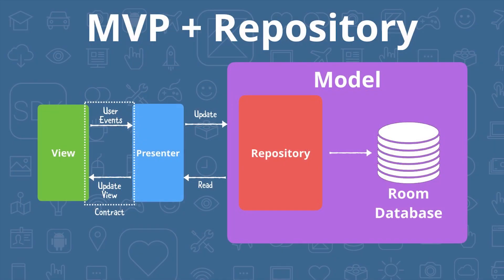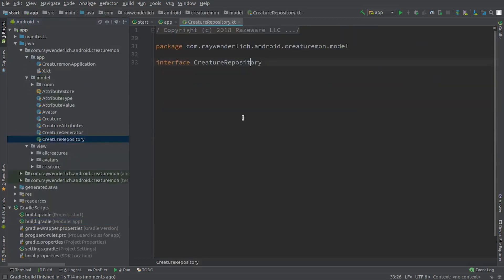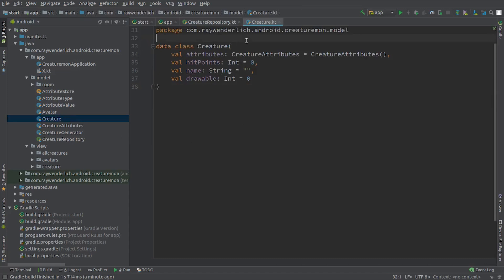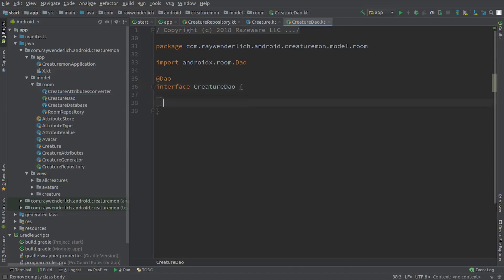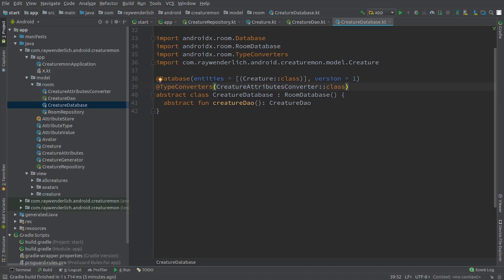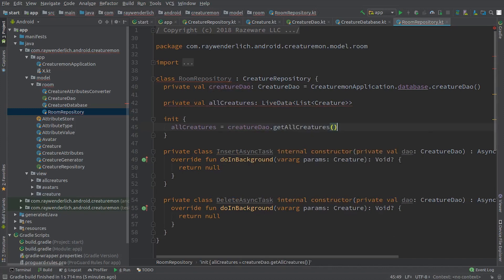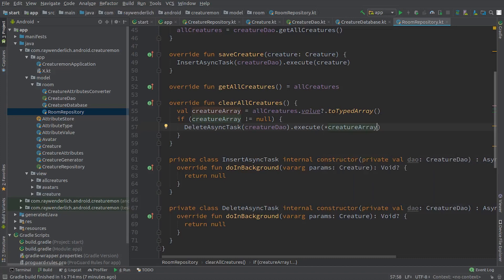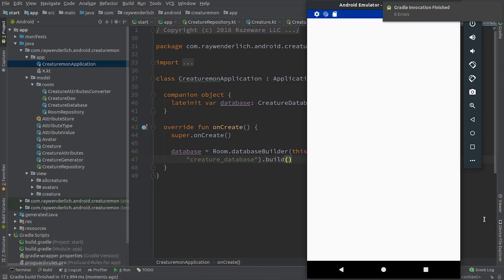Model Repository in the MVP Design Pattern on Android - Kotlin 1.2, Android 4.4+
Create a repository interface for saving your Model data, and implement a concrete version of the repository using the Room database library.

About the Course:

In this course, you will learn how to build an Android app using the Model-View-Presenter presentation architecture pattern.

Model–view–presenter (MVP) is a derivation of the model–view–controller (MVC) architectural pattern, and is used mostly for building user interfaces.

In MVP, the presenter assumes the functionality of the "middle-man". In MVP, all presentation logic is pushed to the presenter.

The model-view-presenter software pattern originated in the early 1990s at Taligent, a joint venture of Apple, IBM, and Hewlett-Packard. MVP is the underlying programming model for application development in Taligent's C++-based CommonPoint environment. The pattern was later migrated by Taligent to Java and popularized in a paper by Taligent CTO Mike Potel.

After Taligent's discontinuation in 1998, Andy Bower and Blair McGlashan of Dolphin Smalltalk adapted the MVP pattern to form the basis for their Smalltalk user interface framework. In 2006, Microsoft began incorporating MVP into its documentation and examples for user interface programming in the .NET framework.

The evolution and multiple variants of the MVP pattern, including the relationship of MVP to other design patterns such as MVC, is discussed in detail in an article by Martin Fowler and another by Derek Greer

MVP is a user interface architectural pattern engineered to facilitate automated unit testing and improve the separation of concerns in presentation logic:

The model is an interface defining the data to be displayed or otherwise acted upon in the user interface.

The view is a passive interface that displays data (the model) and routes user commands (events) to the presenter to act upon that data.

The presenter acts upon the model and the view. It retrieves data from repositories (the model), and formats it for display in the view.

Normally, the view implementation instantiates the concrete presenter object, providing a reference to itself.

The degree of logic permitted in the view varies among different implementations. At one extreme, the view is entirely passive, forwarding all interaction operations to the presenter. In this formulation, when a user triggers an event method of the view, it does nothing but invoke a method of the presenter that has no parameters and no return value. The presenter then retrieves data from the view through methods defined by the view interface. Finally, the presenter operates on the model and updates the view with the results of the operation. Other versions of model-view-presenter allow some latitude with respect to which class handles a particular interaction, event, or command. This is often more suitable for web-based architectures, where the view, which executes on a client's browser, may be the best place to handle a particular interaction or command.

From a layering point of view, the presenter class might be considered as belonging to the application layer in a multilayered architecture system, but it can also be seen as a presenter layer of its own between the application layer and the user interface layer.